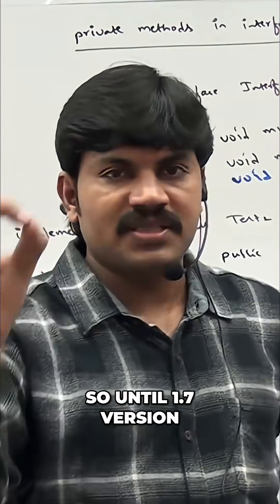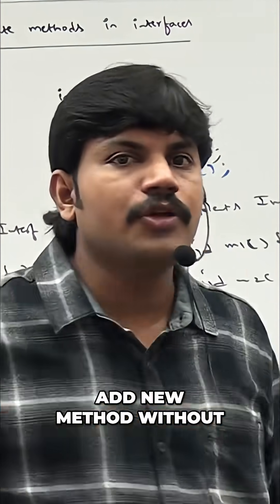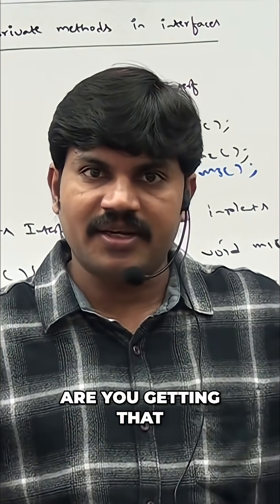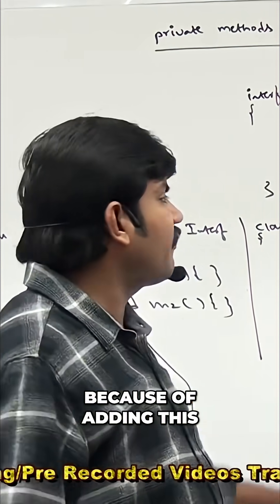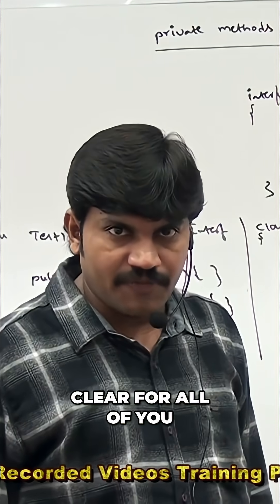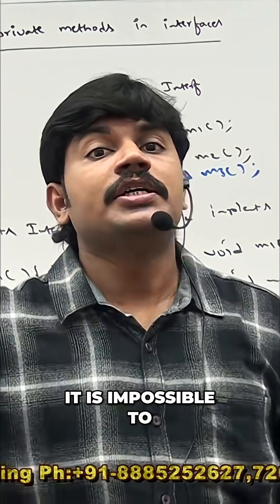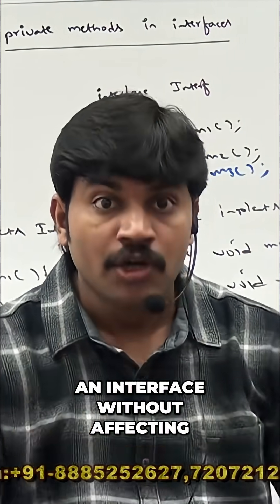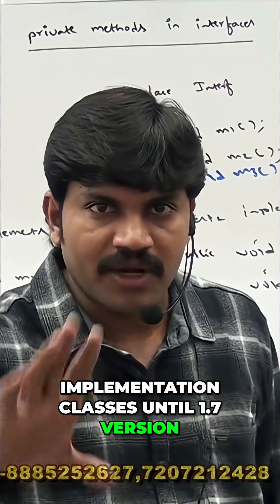Interface Evolution: Why Adding Methods Breaks Everything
Adding an abstract method to an interface pre-Java 8 affected all implementing classes, requiring them to implement the new method or face compilation errors. This limitation made interface evolution difficult.